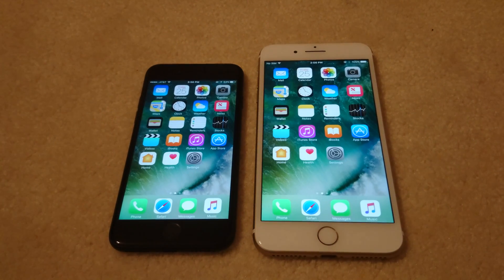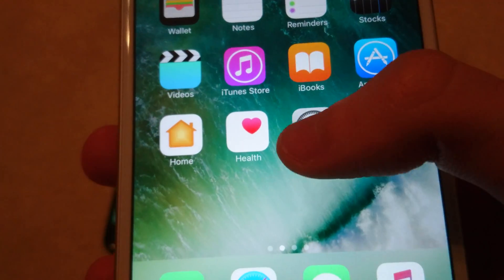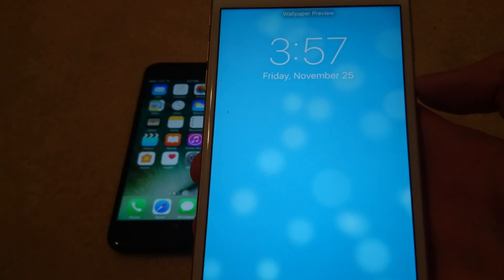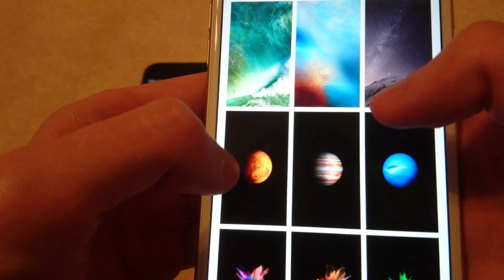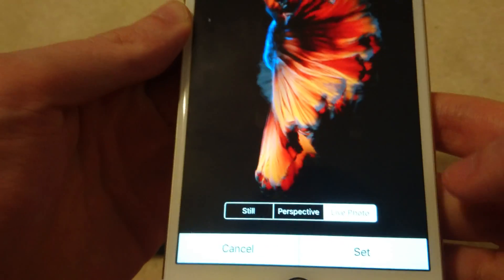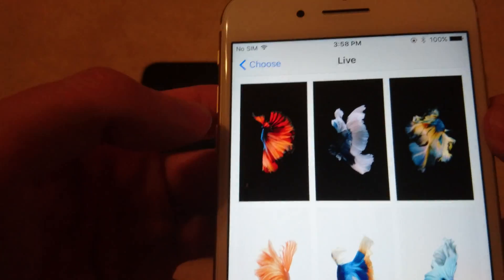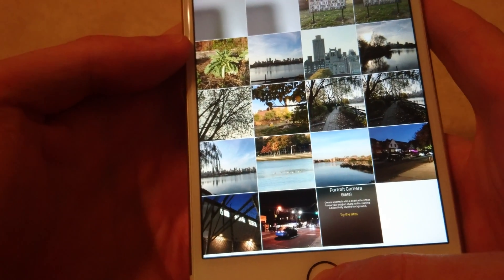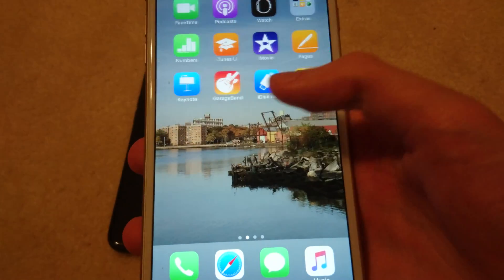iOS 10 How to Change Background Lock Screen and Home iPhone 7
iOS 10 how to change background wallpaper for lock screen and home screen. Works on all iPhones on iOS 10 (iPhone 7 Plus, iPhone SE, iPhone 6s, iPhone 6s Plus, iPhone 5s, iPhone 5c, iPhone 5).